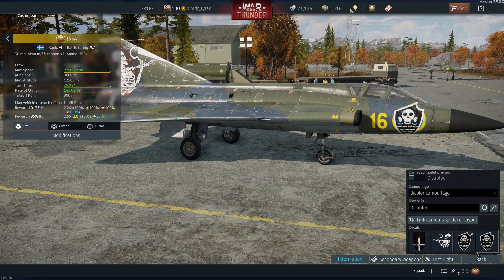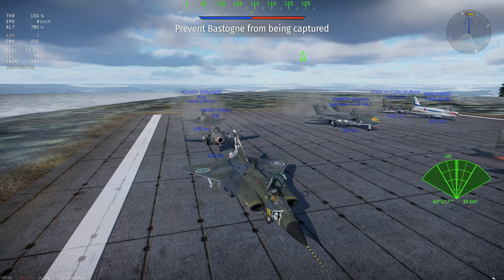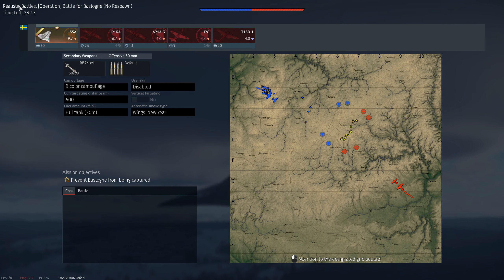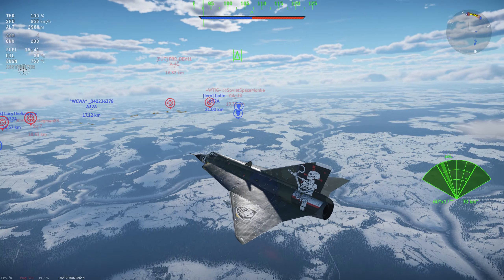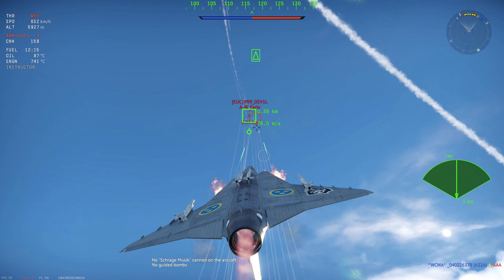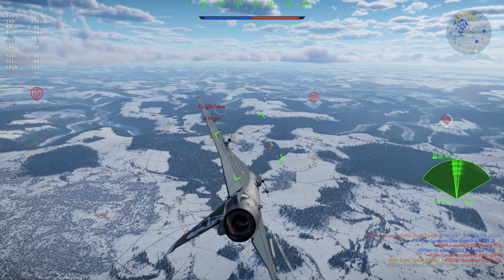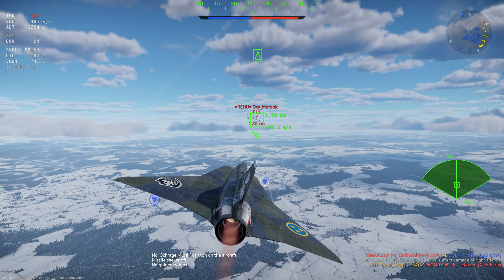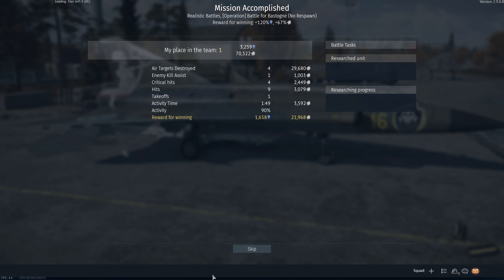J35A Draken: First Flight Casual Review (Birthday Special)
I am Cmdr. Tyrael and I approve of this fighter jet at 9.7. Very similar flight characteristics to the F3h-2 Demon (one of my favourites) also at 9.7. It really suits my play style. Join me for a super casual fly out with some success.